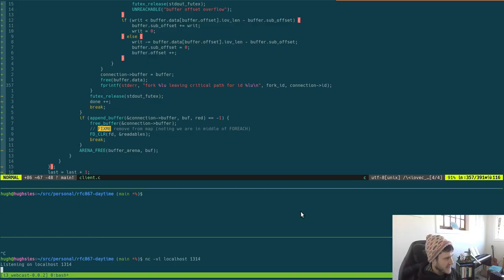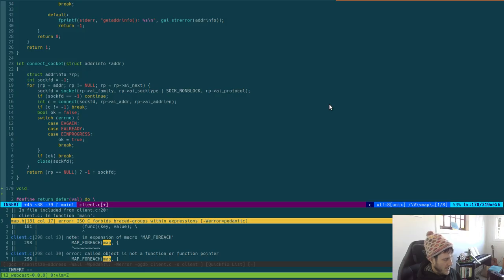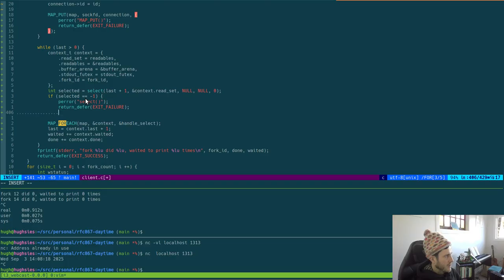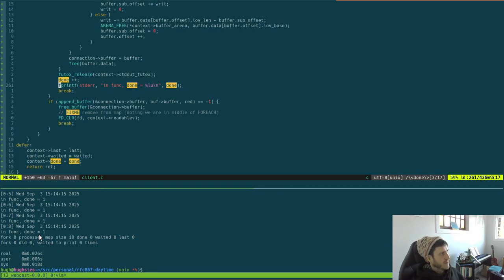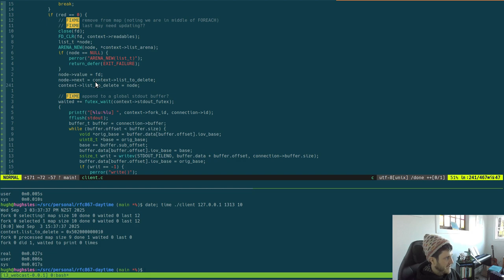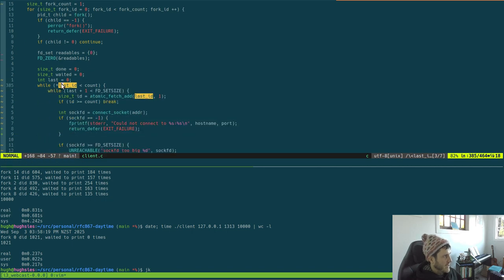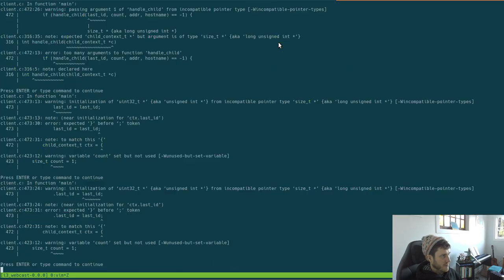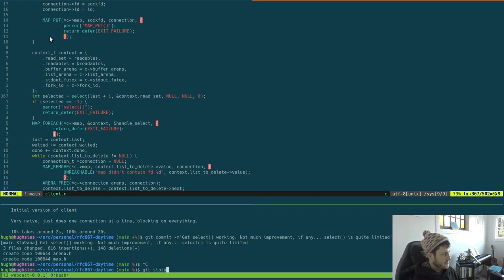Let's implement RFC 867 - Daytime protocol - #3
OK, select() sucks. Change my mind.